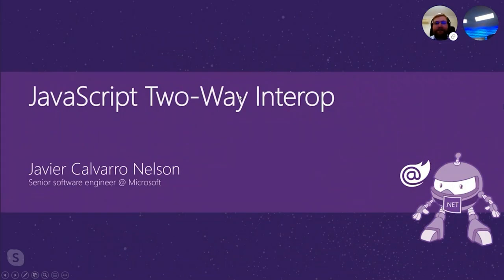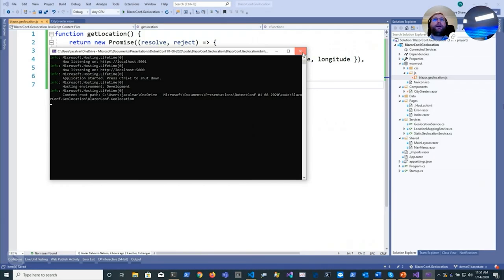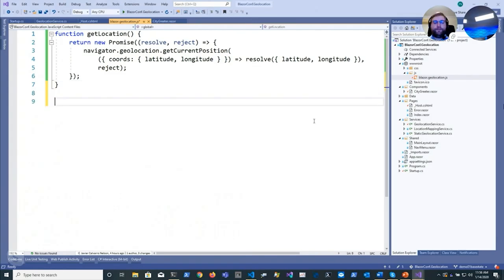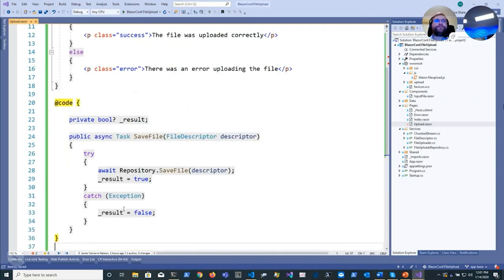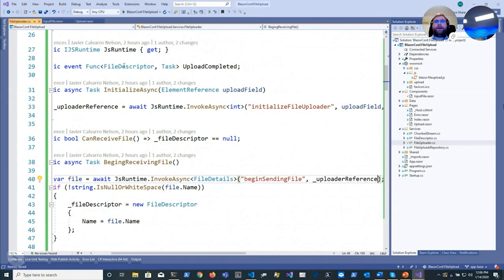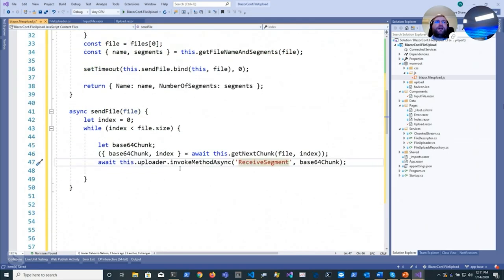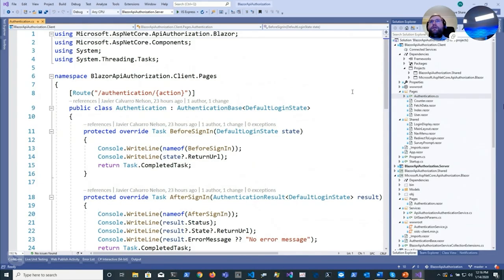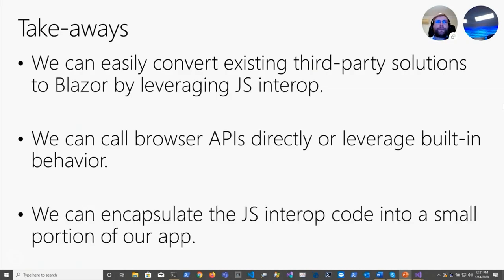.NET Conf: JavaScript Two Way Interop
In this session we will cover how you can use custom JavaScript within your Blazor components.